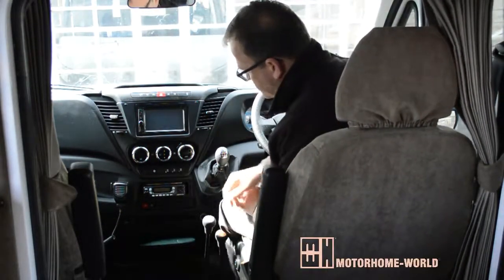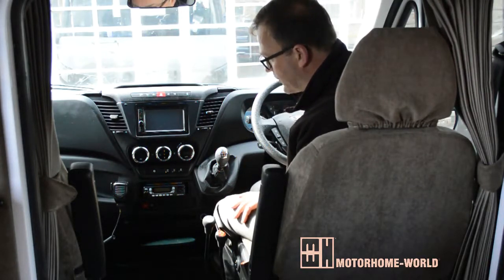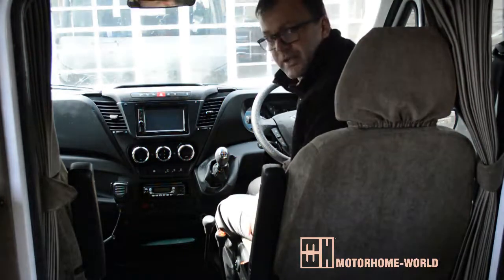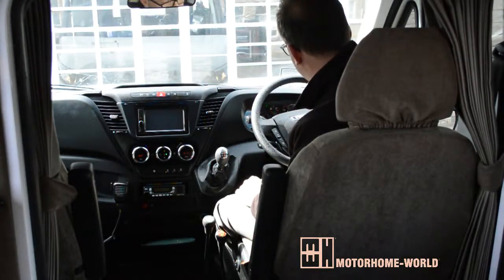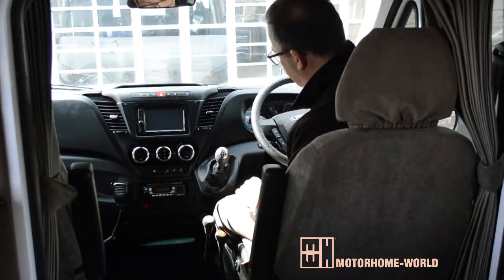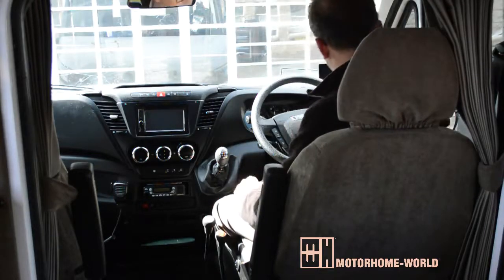MH-W - IVECO battery cutoff switch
General instruction on the IVECO battery cut off switch that is installed in most MH-W Discoverer Xtreme motorhomes - 2016 till 2019.